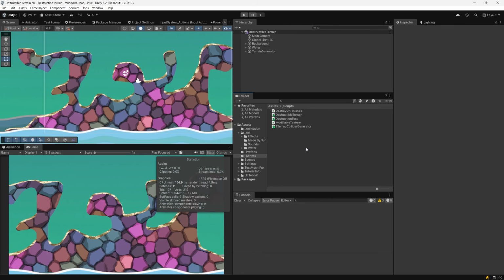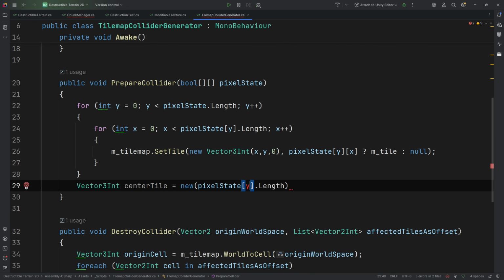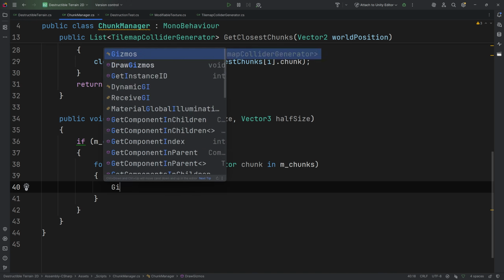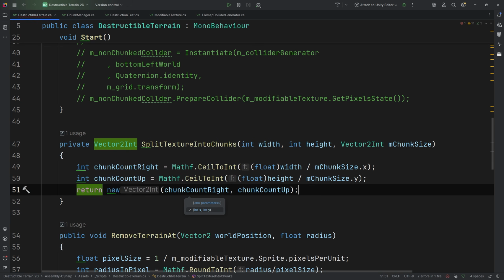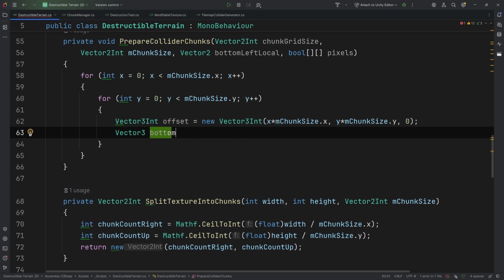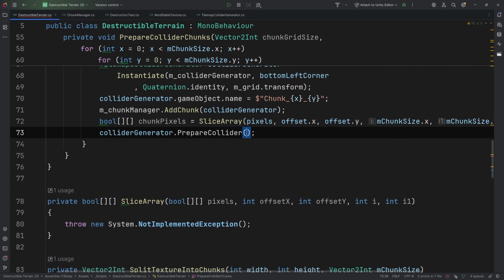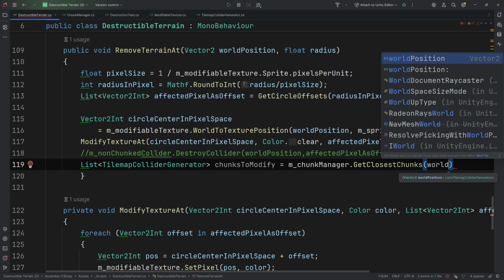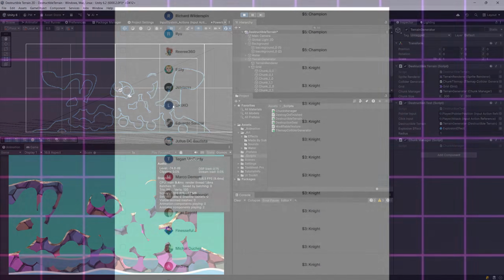Destructible 2D Map in Unity 6 - Part 4 - Optimizing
Learn how to create destructible 2D terrain in Unity just like in Worms! 🎮
This is Part 4 of my Worms-like tutorial series, we will optimize our collider generation by splitting it into smaller parts / chunks.

Links

Chapters